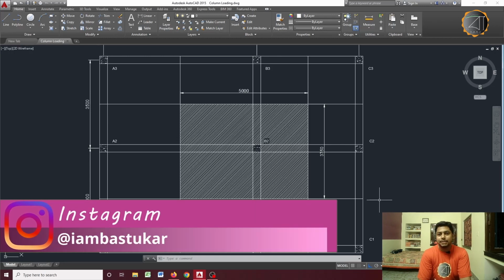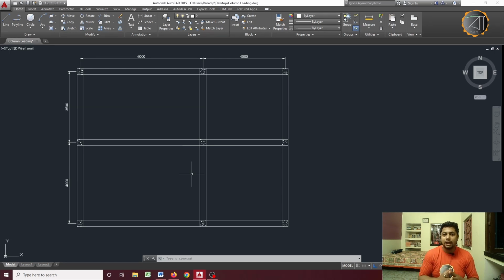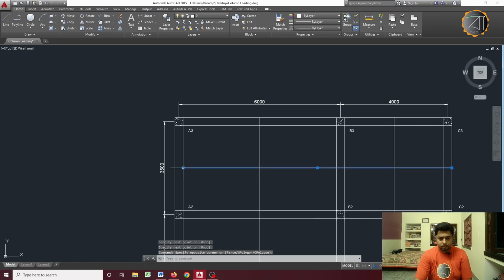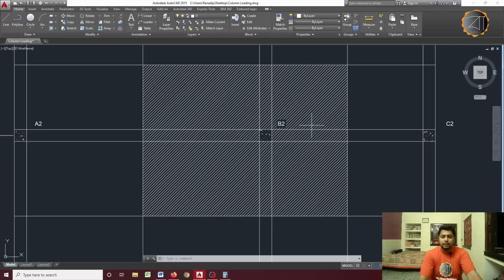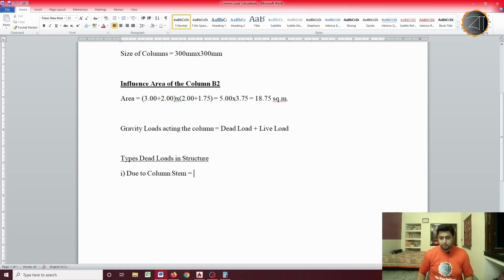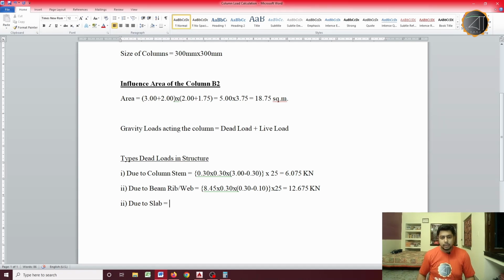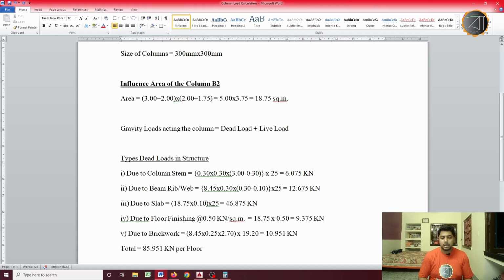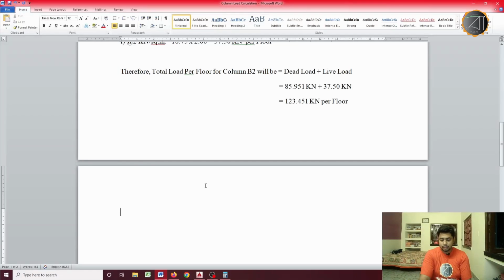Column Load Calculation Complete Practical Engineers Guide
Detailed Column Load Calculation Step by Step Guide on How to Calculate Influence Area of Columns, Load Calculation of Columns with Example. At the End of this video you will be able to Calculate the Loads for Design of Column